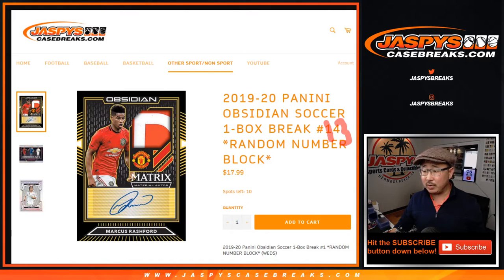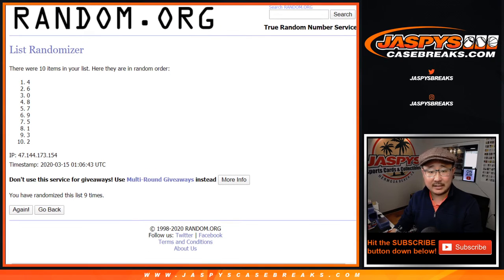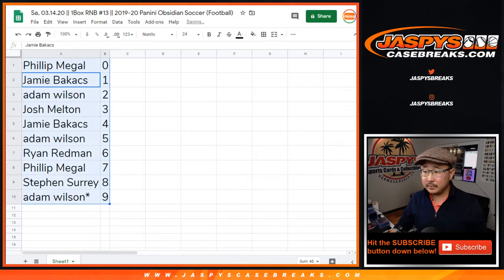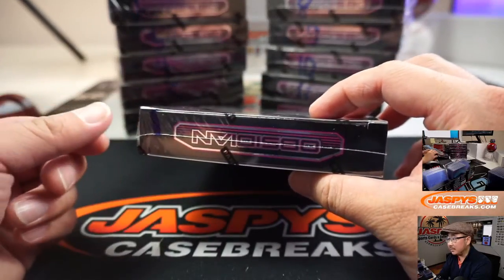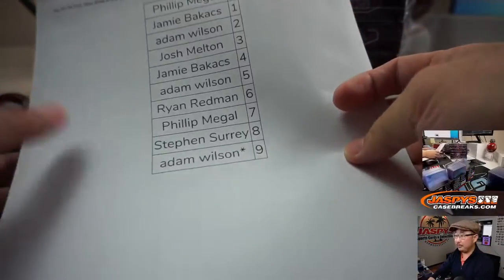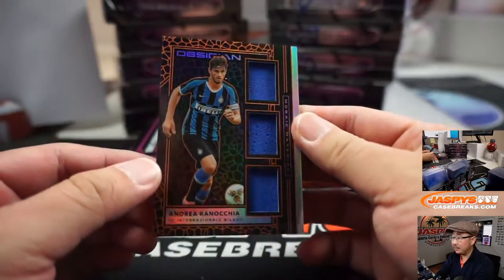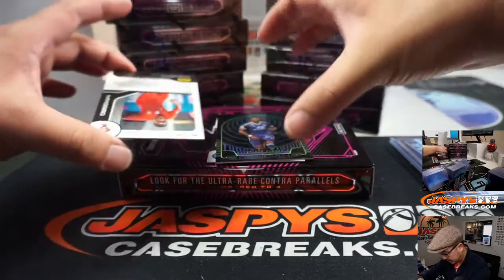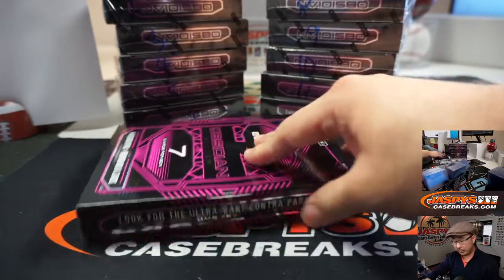Sa, 03.14.20 || 1Box RNB #13 || 2019-20 Panini Obsidian Soccer (Football)